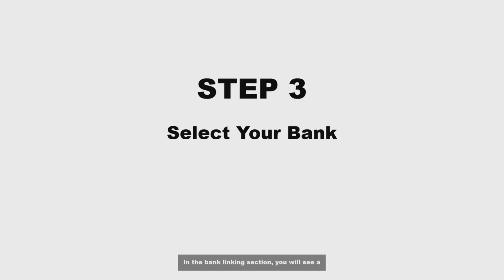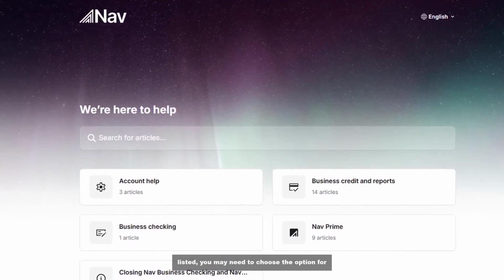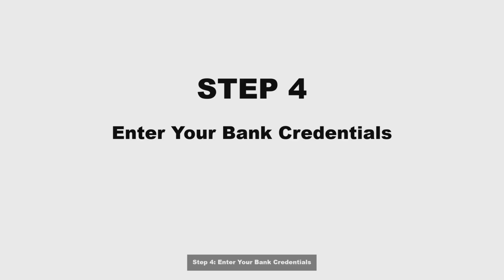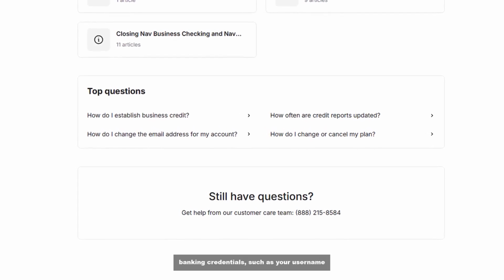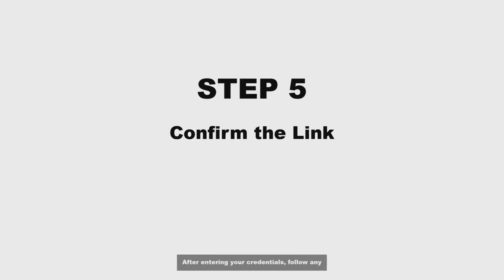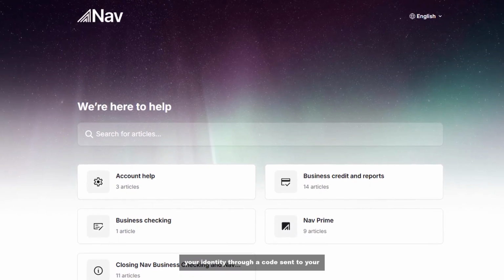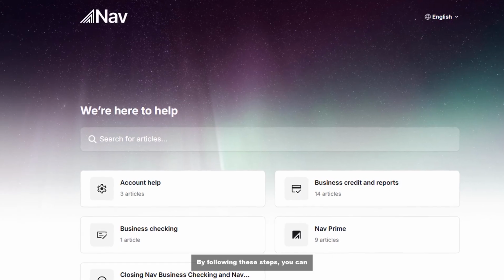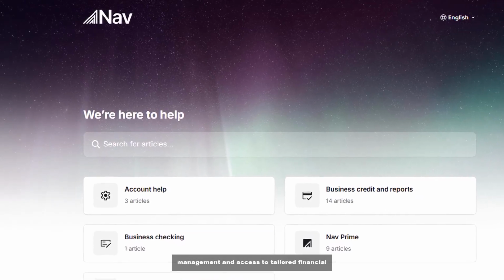How To Link Your Bank Account To Nav.com 2026 (FULL TUTORIAL)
In this video, we provide a comprehensive guide on How To Link Your Bank Account To Nav.com 2026 (FULL TUTORIAL). Whether you're a new user or looking to update your account, this tutorial covers all the essential steps.